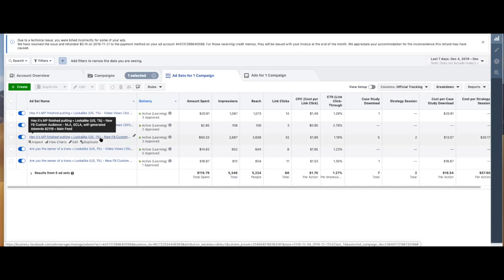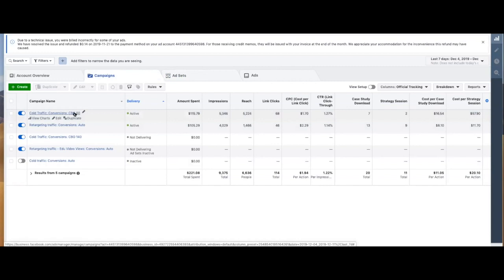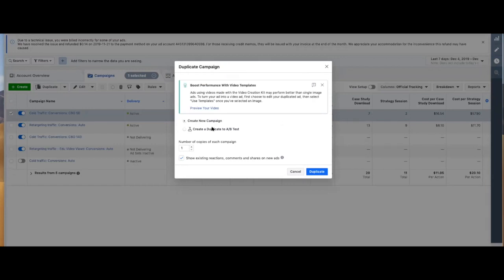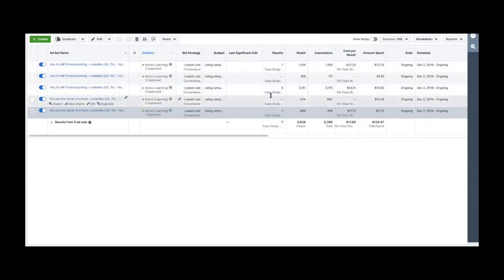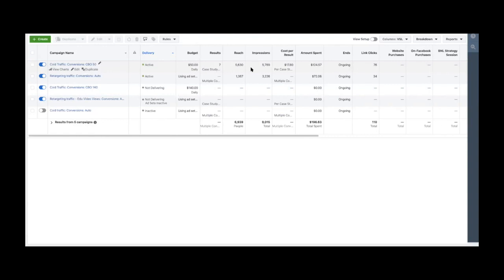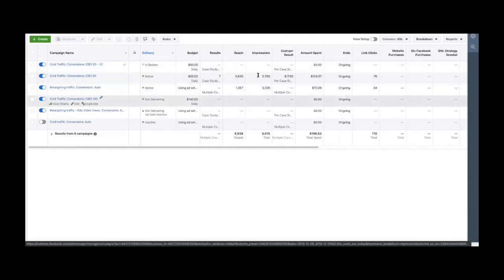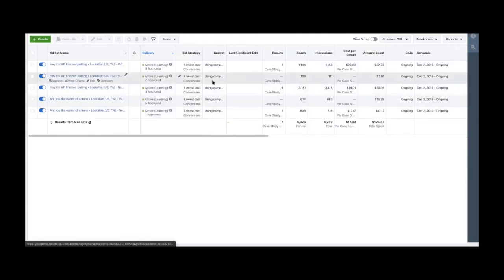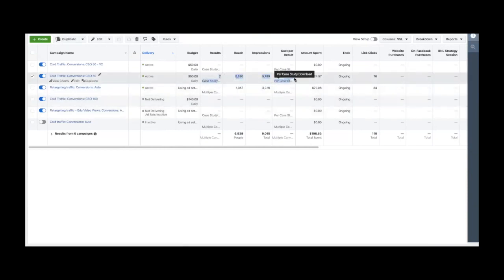FACEBOOK ADS FOR CONSULTING - See Me Troubleshoot Client's Ads LIVE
How to build, launch and scale Facebook ad campaigns for any niche